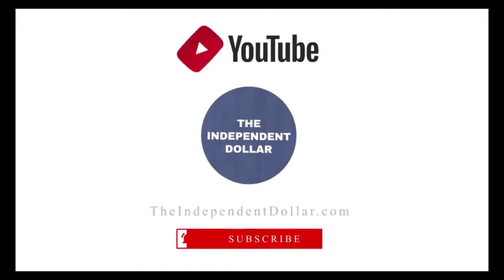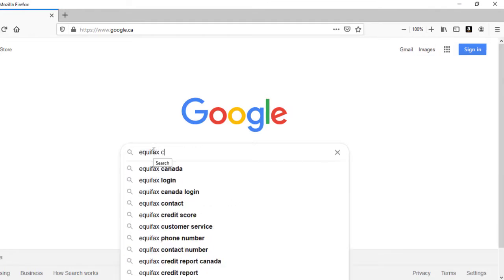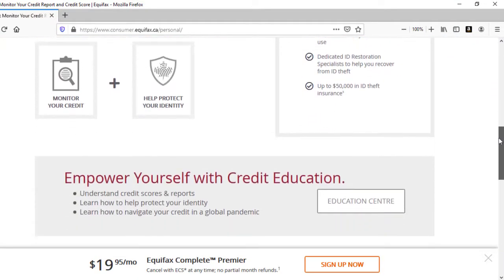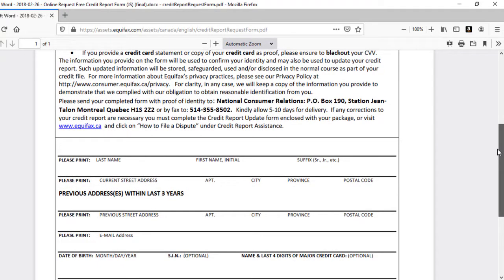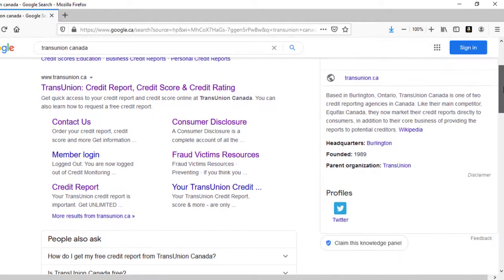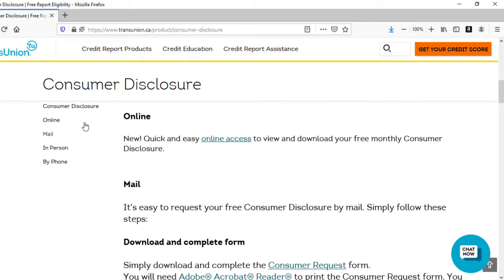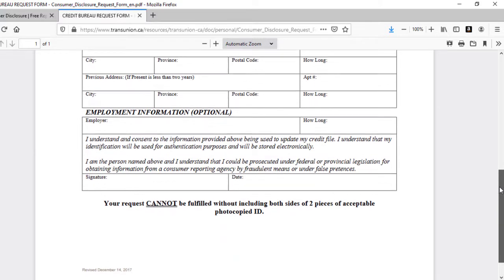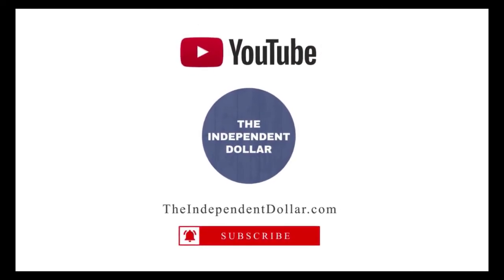How to check your CREDIT for FREE online!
We show you how to get a free copy of your credit report from Equifax and Transunion.

// LINKS

IS THERE A TOPIC YOU WOULD LIKE TO LEARN MORE ABOUT?